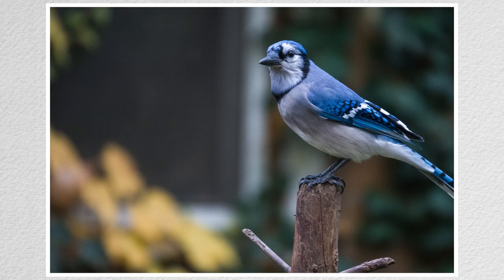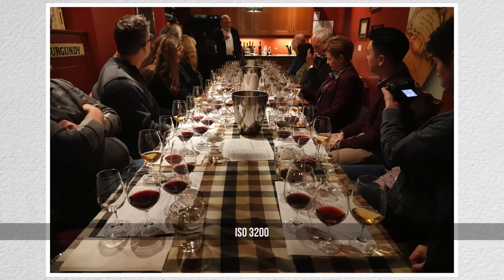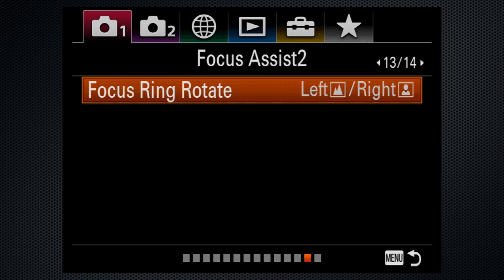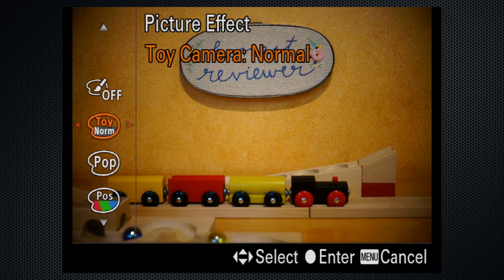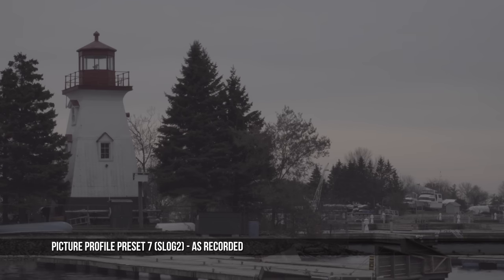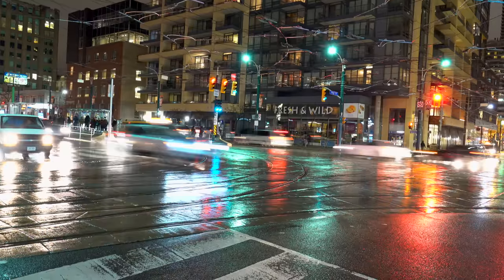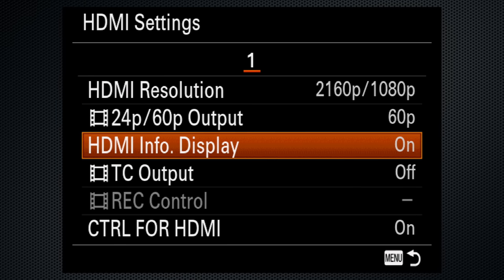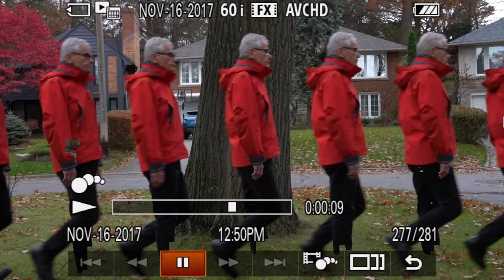Sony RX10 IV detailed and extensive hands on review (4K)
A detailed and extensive hands on review of the features and functions of the Sony RX10 model IV camera with lots of sample images and video. Presented in 4K.